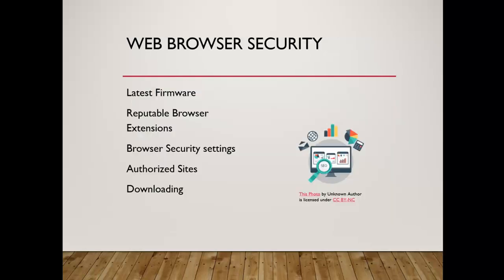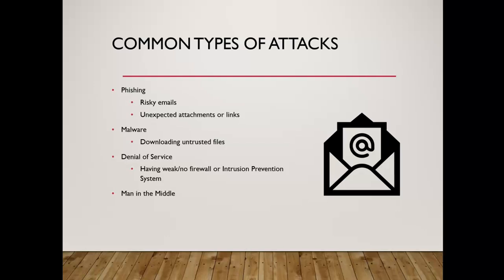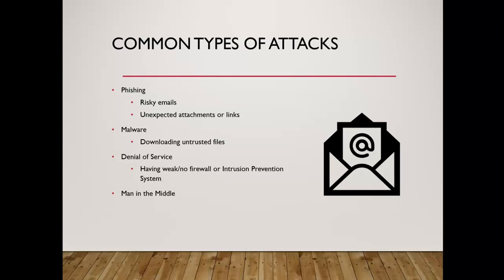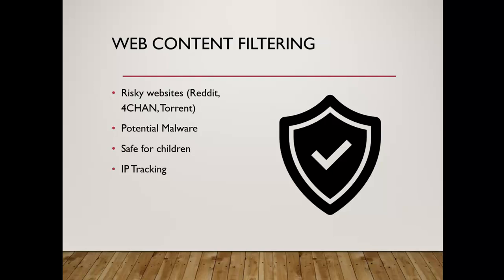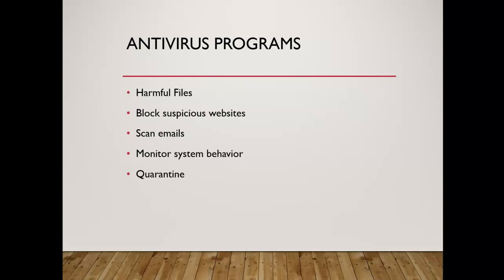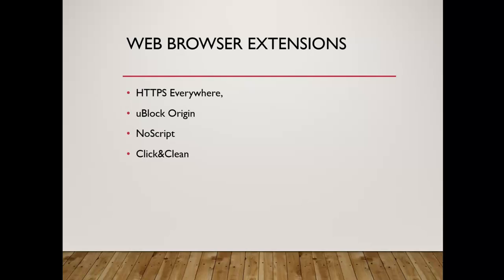Presentation PIAT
Presentation for Principles of Information Security Class